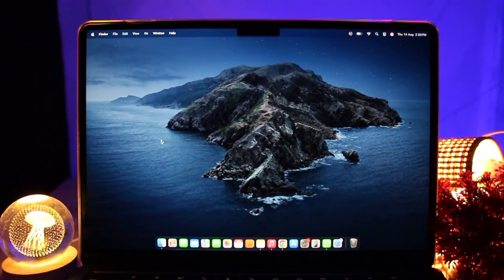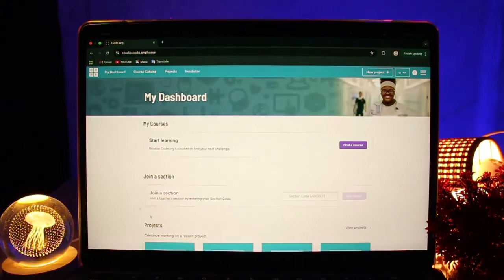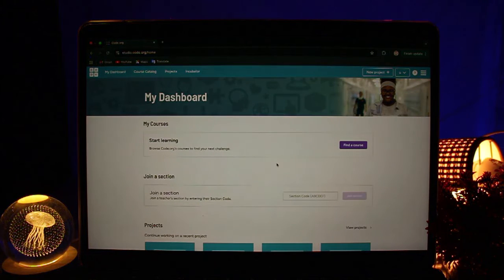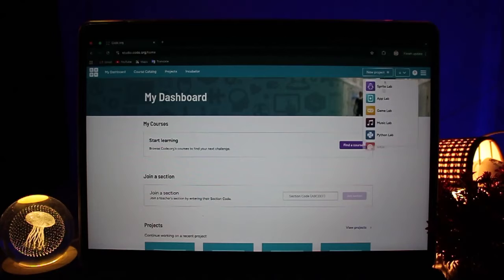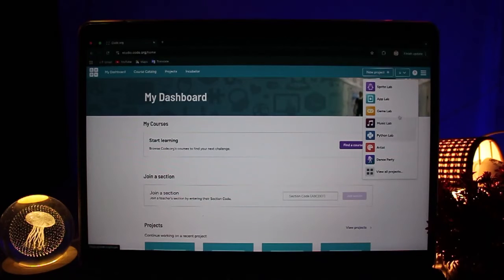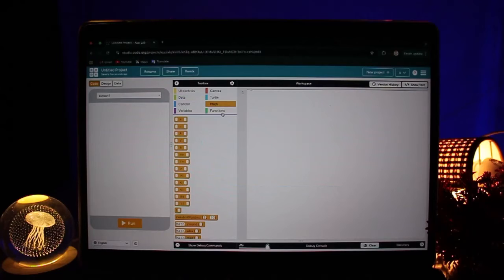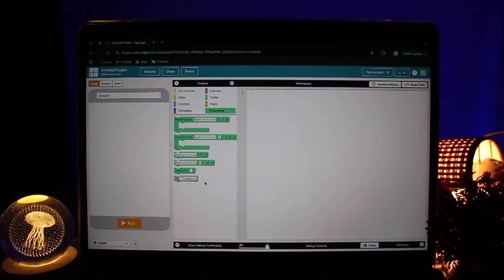Quick Tutorial: Make a Countdown Timer in Code.org - Here's How - 2025